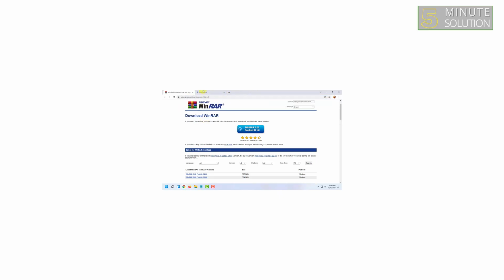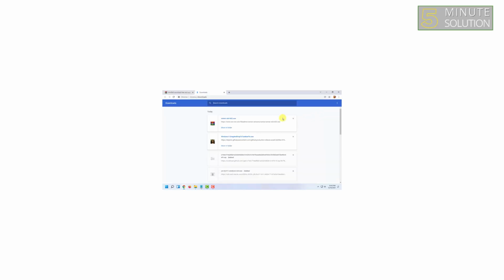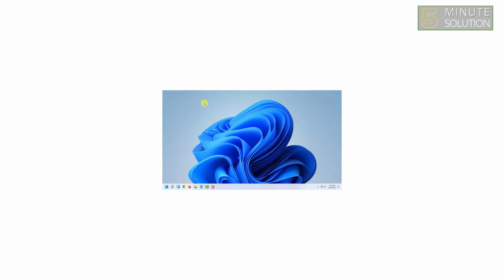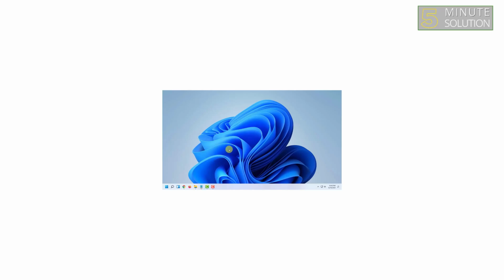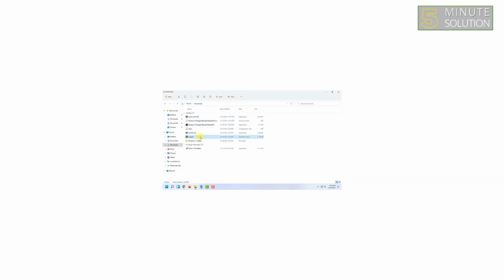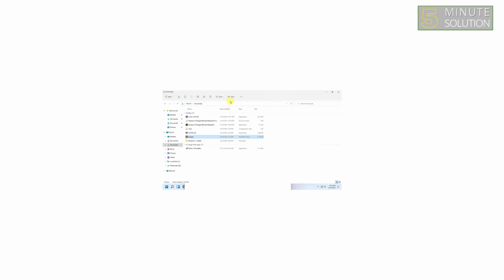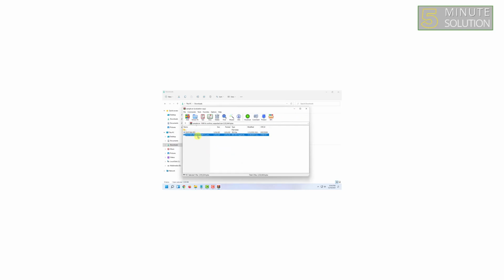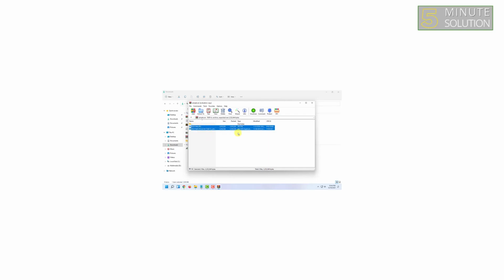How to view Rar file in Windows 11 [UPDATED]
Open and extract RAR files using 7-zip on Windows 11 using these simple instructions.
How do I Open a RAR File?
Windows 11 does not offer any built-in methods or tools to open or extract RAR files. You can use the WinRAR software that was initially used for creating the file to extract its contents. However, WinRAR requires a paid subscription after the initial trial period (40 days).

For those of you looking for free software that can be used to open and extract the contents of a RAR file, there are many available on the web. We recommend using the 7-Zip software. It’s a free and open-source file archiver that can easily read and extract multiple formats, including RAR.

To download the 7-Zip software, go to 7-zip.org, and download either the 32-bit or 64-bit version, depending on the version of Windows 11 installed on the system. After you have downloaded 7-Zip, locate the file and double-click on it to run the installer, and follow the on-screen instructions to complete the installation process.

Once 7-Zip has been successfully installed, here’s how you can open and extract files using the software.

▼ Related Keywords ▼

"winrar"
"winrar windows 11"
"how to open rar files on windows 10"
"download winrar for windows 11"
"how to open rar file in windows 10 without software"
"winrar not working windows 11"
"how to open rar file online"
"how to extract files in windows 11"